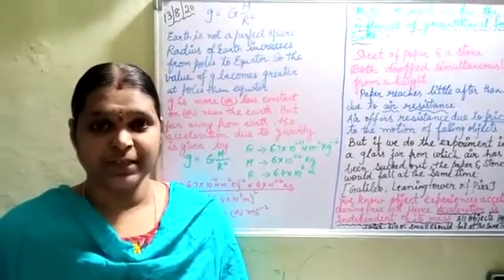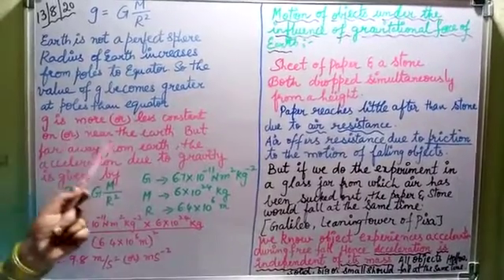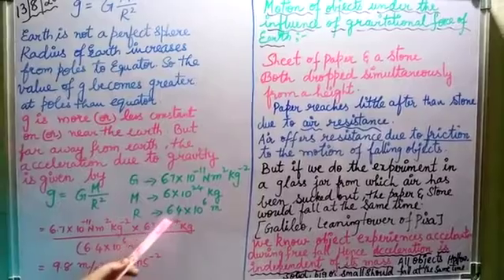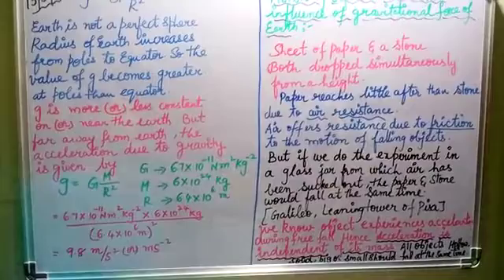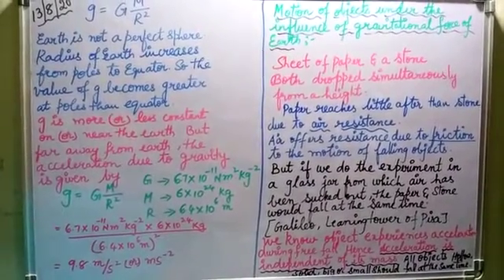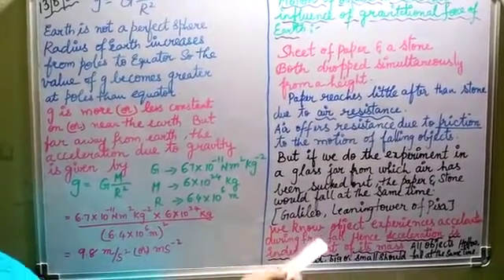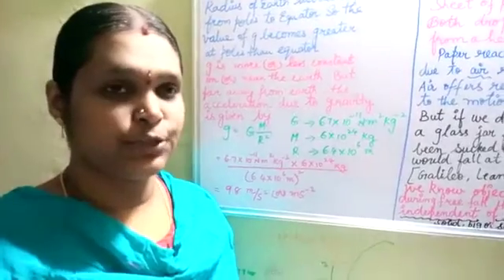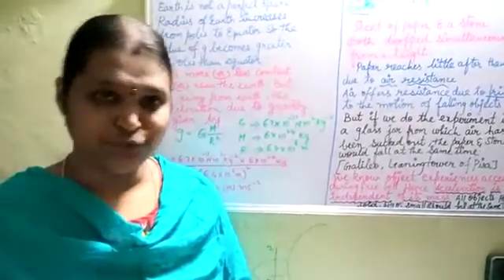GRAVITATION CLASS-9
TO CALCULATE THE VALUE OF  g AND MOTION OF OBJECTS UNDER THE INFLUENCE OF GRAVITATIONAL FORCE OF EARTH